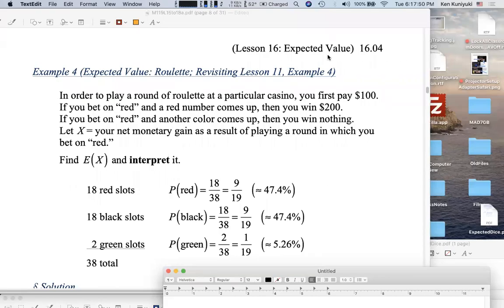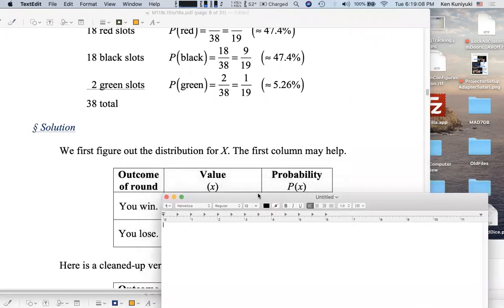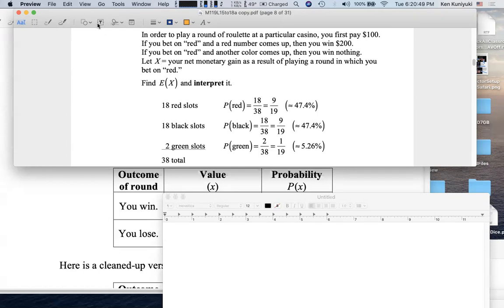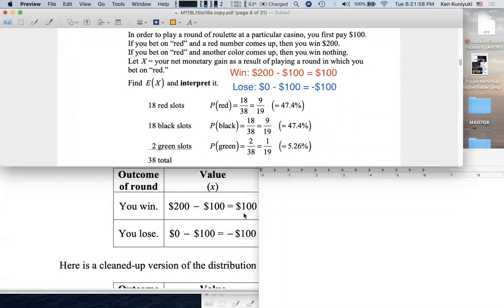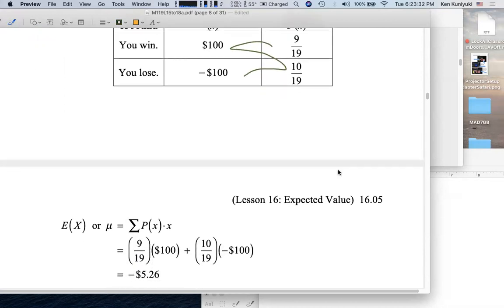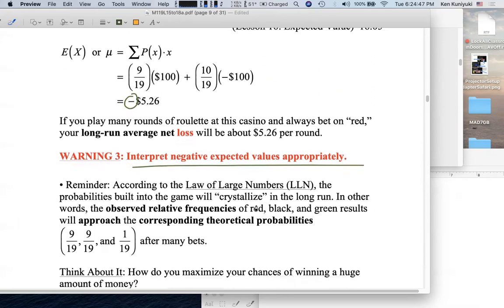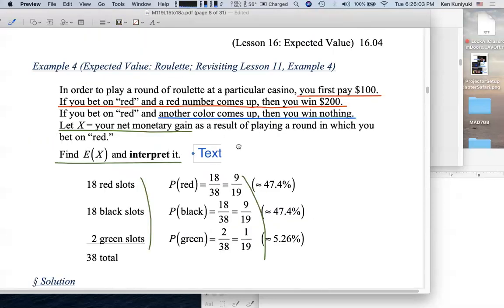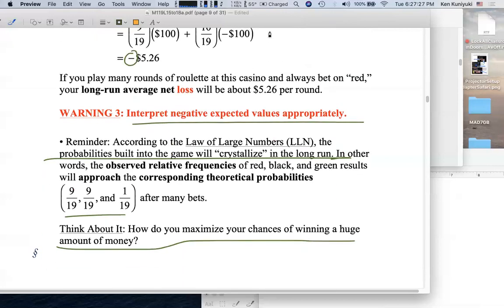Math 119, Day 10, Part 6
Lesson 16: Expected Value: Roulette (Setting Up a Distribution Table)